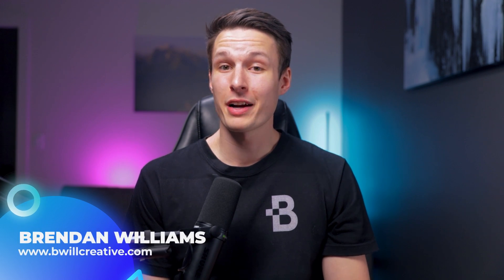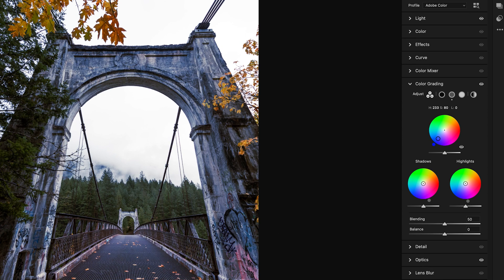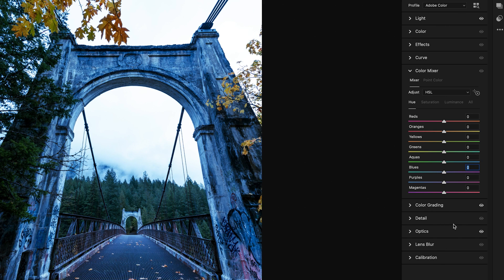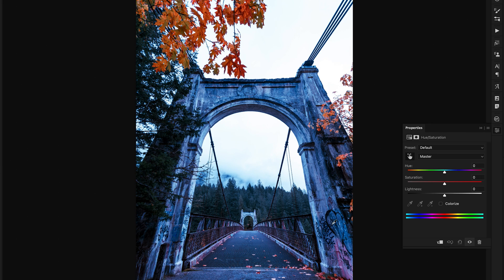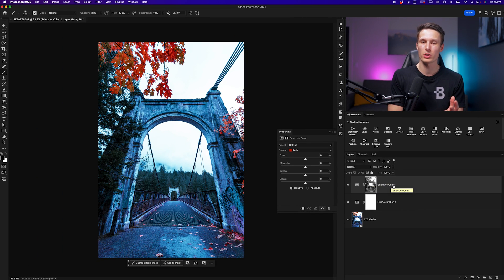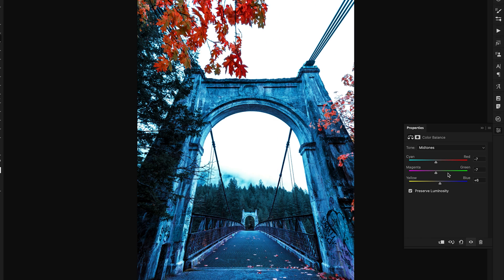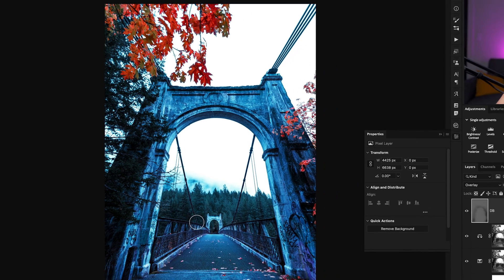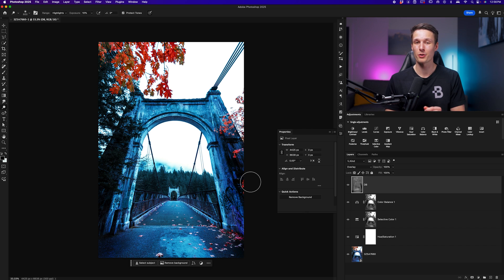5 Steps For DRAMATIC Color In Photoshop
5 Simple Steps to Add Dramatic Color Grading in Photoshop 📝 *MASTER PHOTOSHOP WITH MY FREE GUIDE *here*

In this Photoshop tutorial, you’ll learn 5 powerful steps to create dramatic color in your images. We’ll start with Color Grading and Mixing inside the Camera Raw Filter, then move into HSL adjustments using Hue/Saturation. You’ll refine tones further with Selective Color for precise color and contrast control, followed by Color Balance to push the mood in highlights, midtones, and shadows. Finally, you’ll learn how to dodge and burn non-destructively using a 50% gray layer from the new layer dialog box. These steps combine to give your edits bold, cinematic depth—fast. Which step are you most excited to try?

Timestamps:
0:00 Camera Raw
4:30 HSL Adjustment
6:06 Selective Color
7:47 Color Balance
8:42 Dodge & Burn